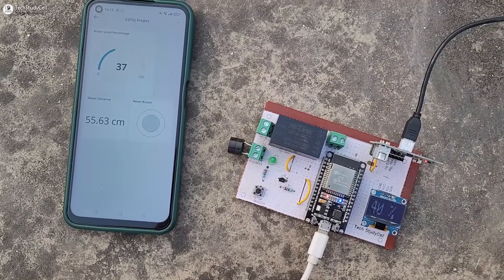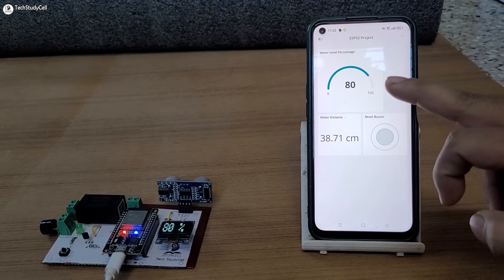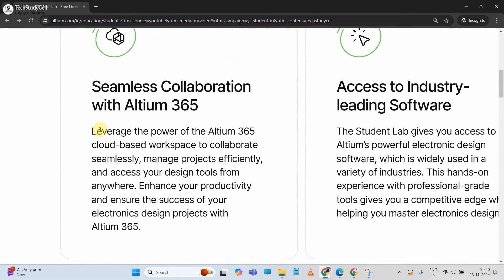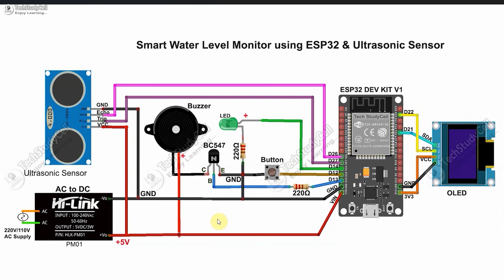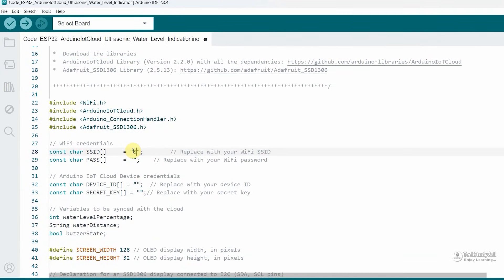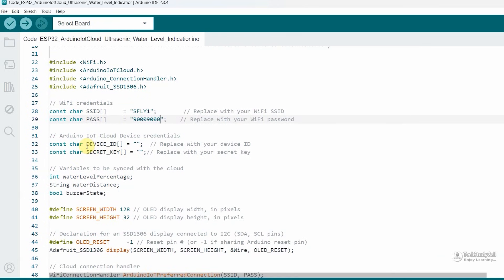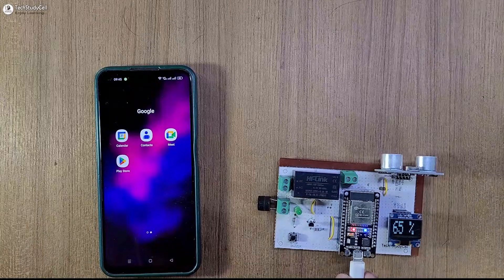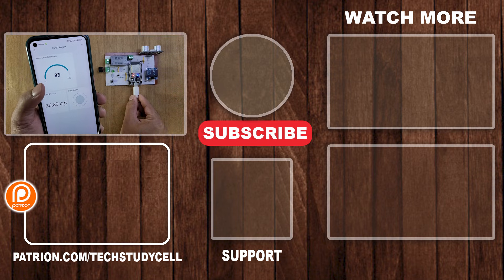IoT based Water Level indicator project using ESP32 Arduino IoT Cloud & Ultrasonic Sensor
In this internet of things project, I have shown how to make the IoT based water level indicator project using ESP32 Arduino IoT Cloud and ultrasonic sensor. For the LOW water level, the alarm will start and you can monitor it on the smartphone through the internet. Also, you can monitor the water tank level on OLED display.

Here I have used Altium PCB Designer to make the PCB...

The key benefits of Altium Student Lab:
Altium Student Lab offers Altium Designer Student License and PCB design courses
Altium education university-level curriculum and course certificate
Free access to Power Analyzer by Keysight

For this IoT-based water level indicator project, you can use any ultrasonic sensor as the water level sensor in the tank. You can always monitor the tank water level on OLED and if the ESP32 is connected to WiFi, you can monitor the water level from anywhere in the world on Arduino IoT Remote App.

During this video, I have made the circuit on zero PCB using the PCB layout, and also shared the wireless water tank level indicator circuit and source code.

The alarm will ring when the tank is full and when the water level drop below the threshold limit.

I have not connected relays to the control pump but if you want you can connect a relay instead of the green LED to control a pump.

During the ESP32 project video, I covered the following topics:
00:57 Quick demo on ESP32 water level monitoring system.
03:03 Required components for the ESP32 project.
03:20 Circuit diagram of the ESP32 water level sensor.
03:49 How to make the water level detector on Zero PCB.
04:40 Source code for the IoT-based water level indicator.
05:48 Set up Arduino IoT Cloud to monitor water tank level.
11:45 Testing the water level sensor circuit.

Required components for the non-contact liquid level sensor.
1) ESP32 DEV KIT V1
2) SR04M waterproof ultrasonic sensor OR HC-SR04 sensor
3) 0.96" OLED Display
4) 220-ohm 0.25watt Resistors - 2 no
5) BC547 NPN Transistor
6) LED 5mm - 1no
7) 2-pin Push Button
8) 2-pin Terminal connectors (3 no)
9) 5V DC Buzzer
10) AC to DC converter PM01 5V (Optional)

SR04M waterproof ultrasonic sensor

Important points:
1. For the SR04M waterproof ultrasonic sensor minimum measure distance is 25cm, so the distance between the sensor and the full tank water level must be greater than 25cm.
2. As per the logic, the ultrasonic sensor will only calculate the water level if the measured distance between the predefined values for the empty tank and full tank.
3. Define all the distance values in cm.
4. You can press the button to stop the buzzer.
5. You can either give AC supply, or 5V DC supply as shown in the video.
6. Please watch the complete video, otherwise you may face some issues.

This IoT-based ultrasonic water level sensor will help you to maintain the water level in the tank, also it is very useful to save energy and water resource.